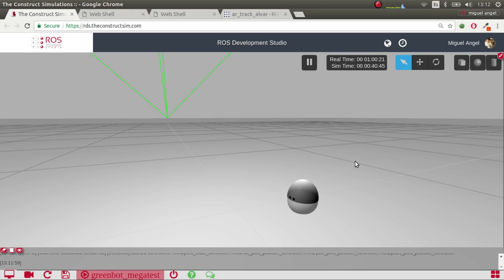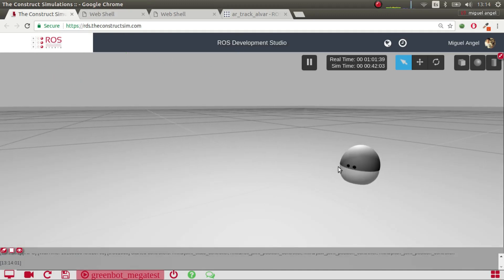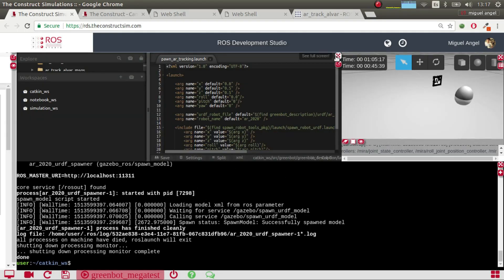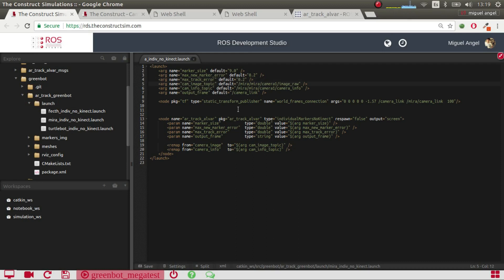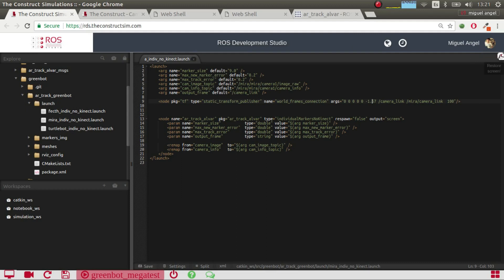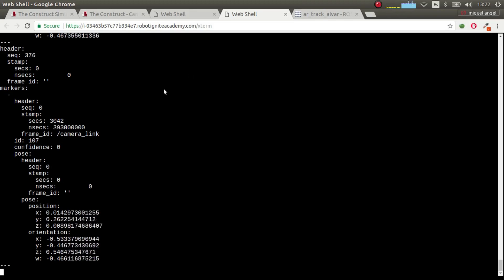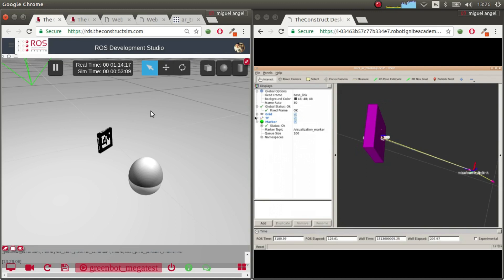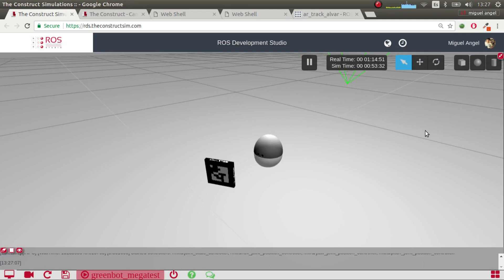[ROS Q&A] 082 - Add AR tag in gazebo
This is the second part of this Ar tracking series where you will learn how to do AR tracking with only an RGB camera. This is the previous video of this series The question related to is

Q:Ar track with only RGB camera
A: Launch the ar tracking no kinect package script with the camera topic of your robot and the error values of around 20 %.